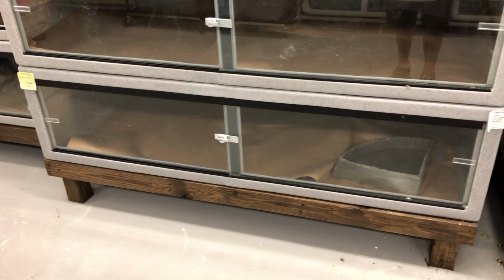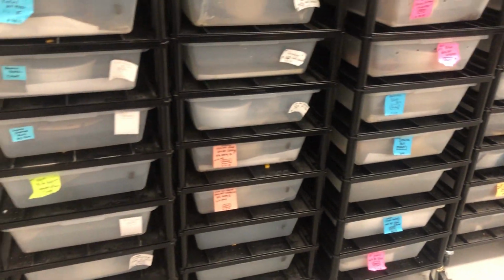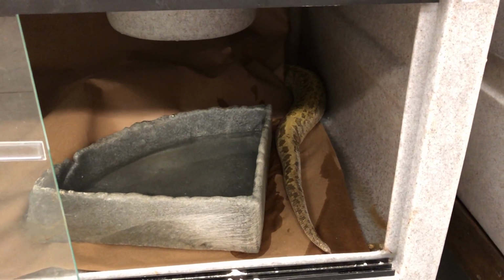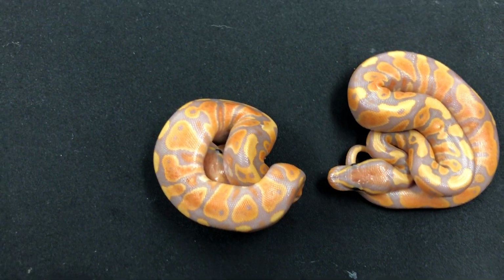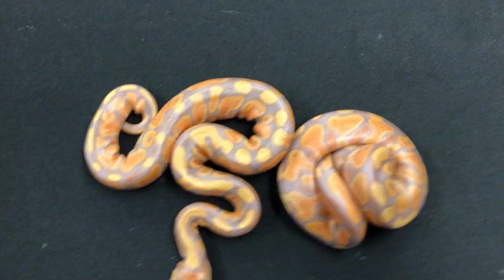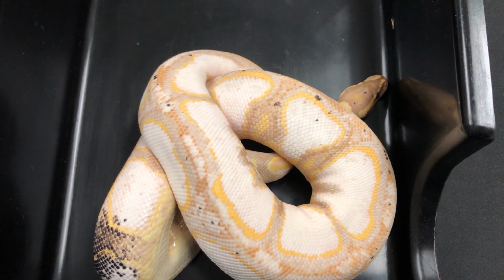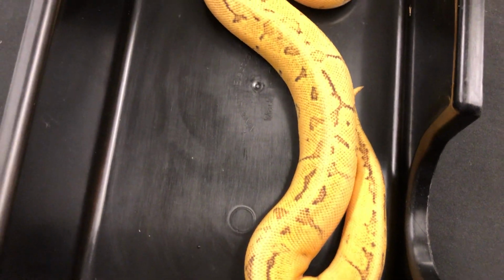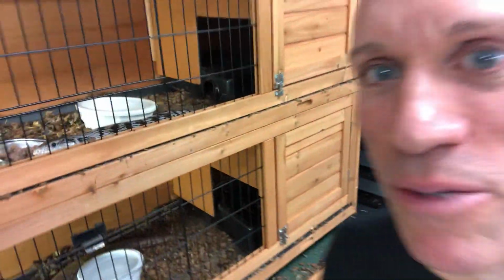CORAL GLOW MANDARIN CLUTCH & BURMs ON LOOSE: August 19, 2019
MUSCLE SERPENTS DAILY: August 19  2019

Mandarin Coral Glow Clutch Hatching
Burmese Python Escape and Capture